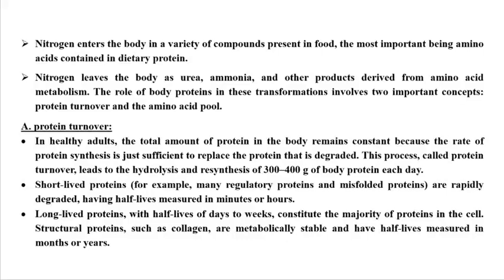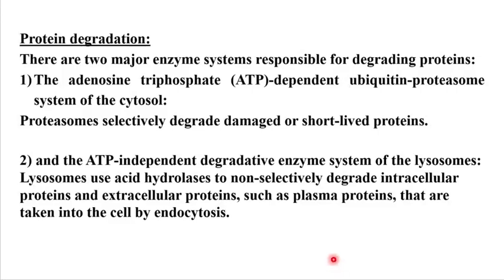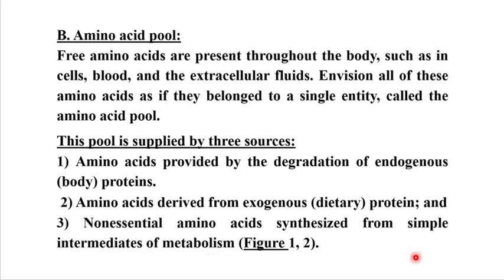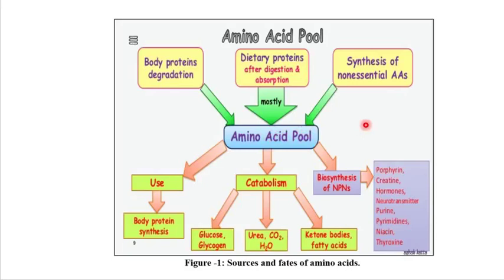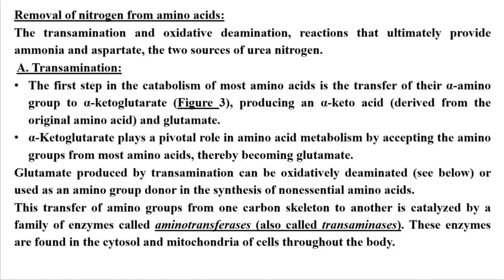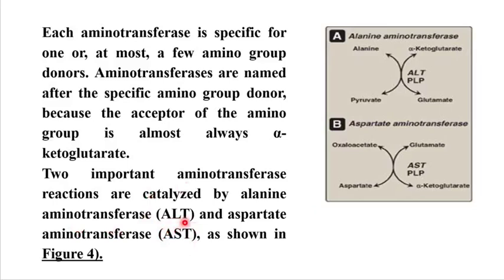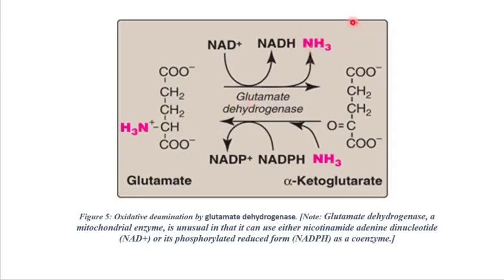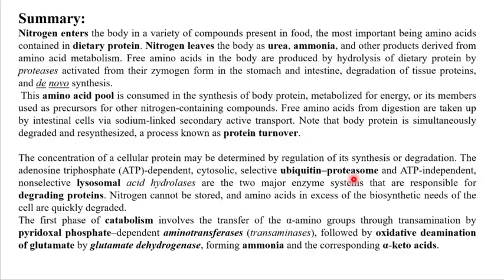Metabolism of Proteins 2